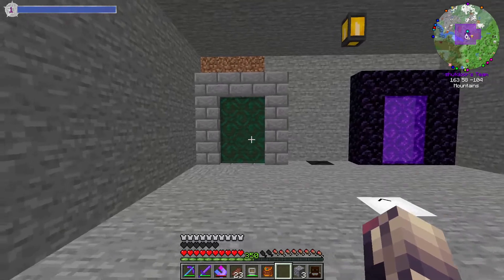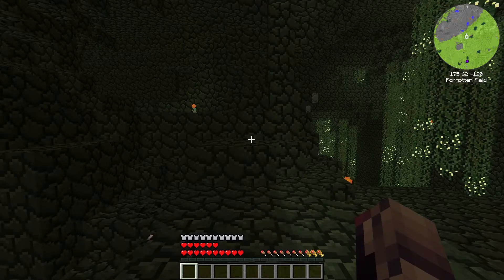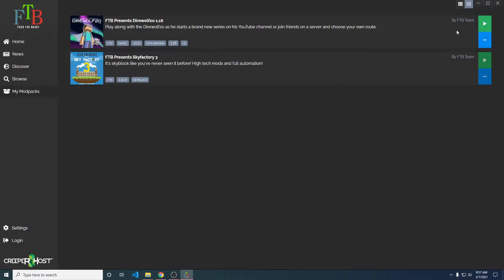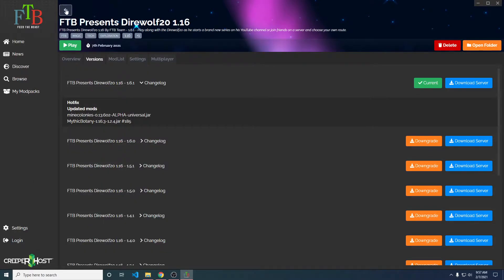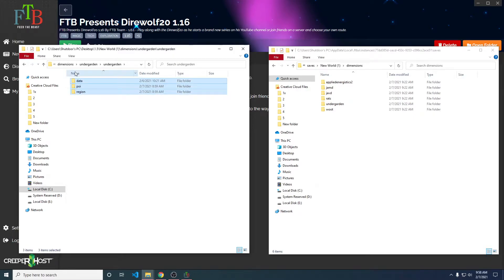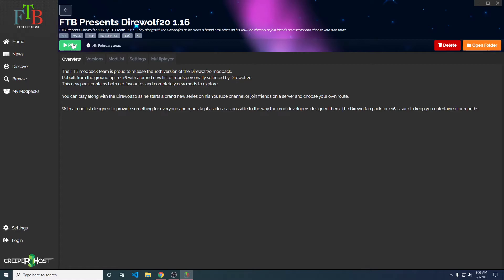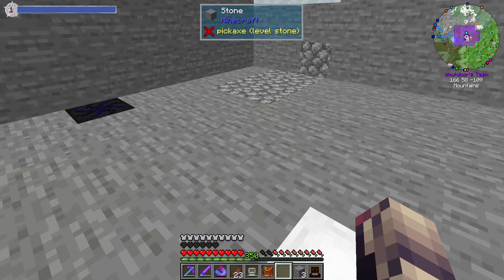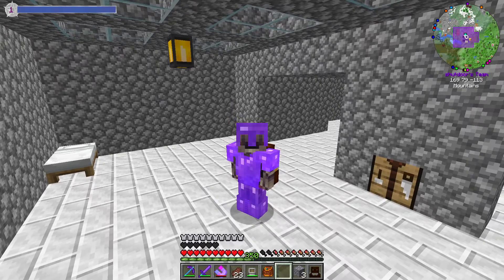Direwolf20 Pack Version 1.6.1: Invalid Dimension Id Fix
Please watch the entire video before attempting this. I do not want y'all to mess your worlds up.